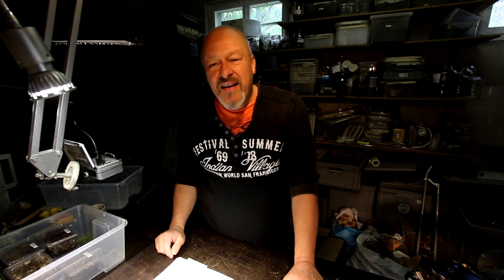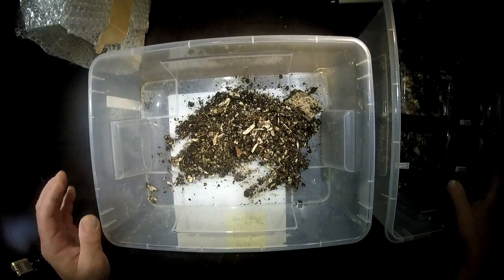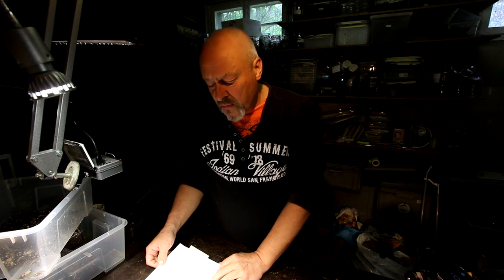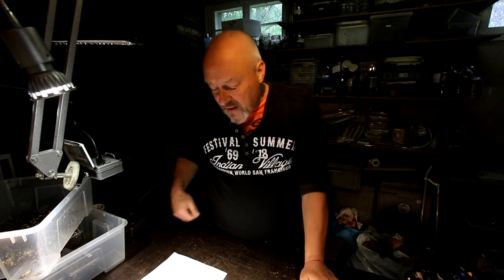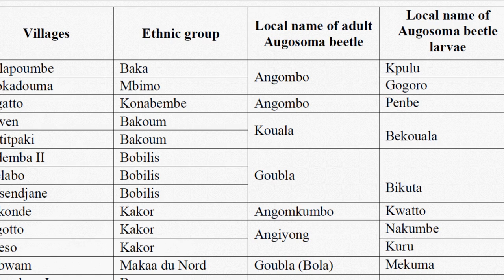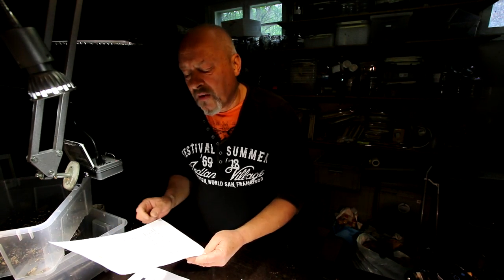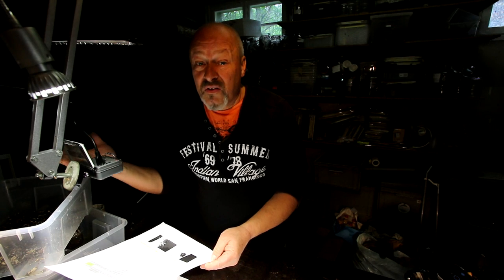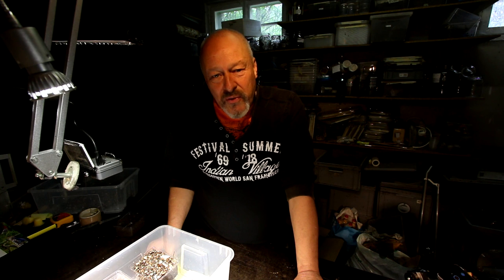Augosoma centaurus - biggest dynastid and favorite edible beetle of Africa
I was lucky to find some L2 stage larvas of this common beetle of tropical africa, that is eaten by a lot of tribes in the rainforests.